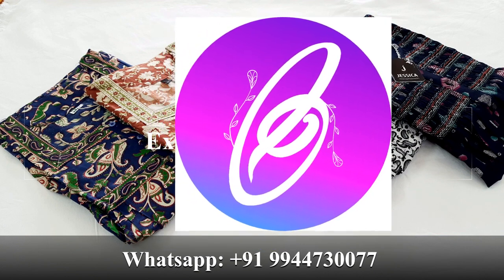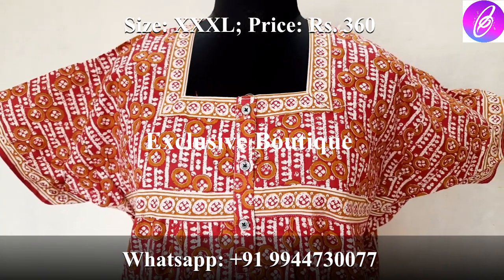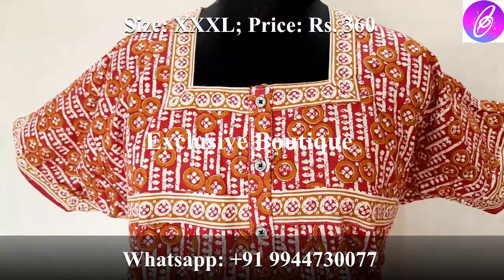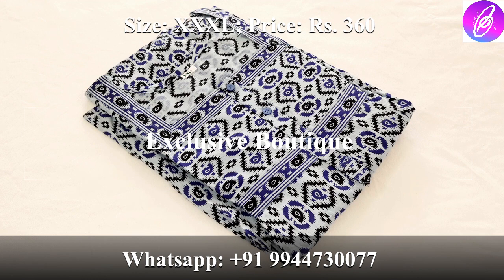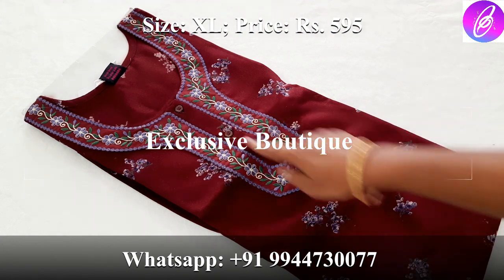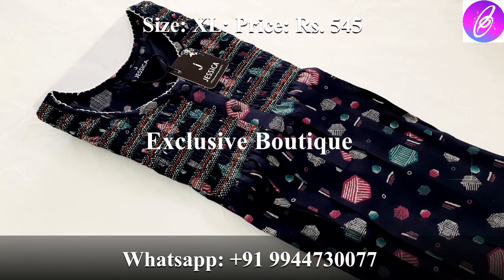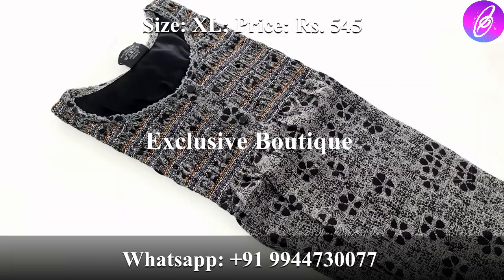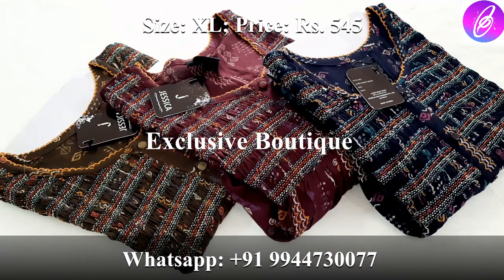Cotton Nighty Collections│Smoking & Jothi│Branded│020322│Exclusive Boutique│Whatsapp:+91 9944730077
Thanks, guys for watching my videos hope you enjoy the video if you did so, please don't forget to subscribers to our channel so that I can make more videos for you..

Send your shipping address with Screenshot of collections, which you like to purchase to check availability; Pay to confirm your order as soon as you check availability if delay Whatsapp us for availability before transferring payment.

Payment Method:👇

Online Banking; Phonepe; & GPay available.

Whatsapp for Sarees/Unstitched Chudidar Materials/Lining Materials/ Saree False/Kurtis Collections - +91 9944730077

Happy shopping😎🥳

Terms & Conditions: Colour may vary slightly due to digital photography. No exchange, Refund.